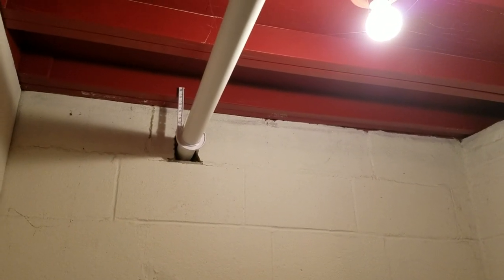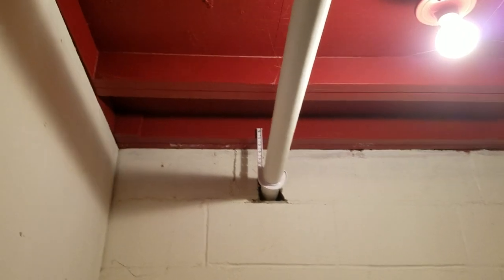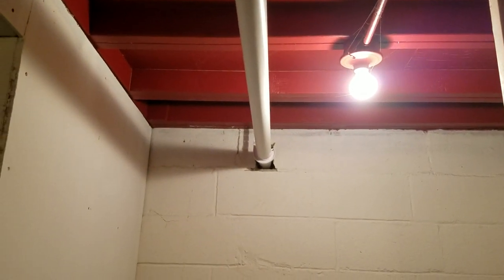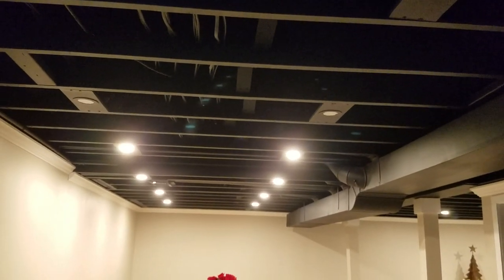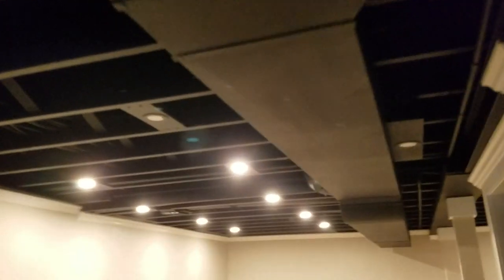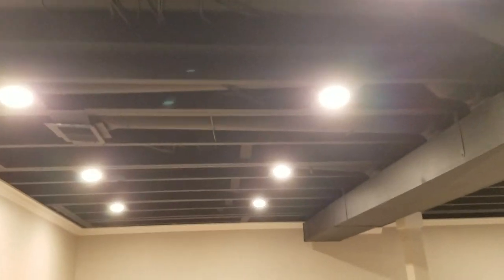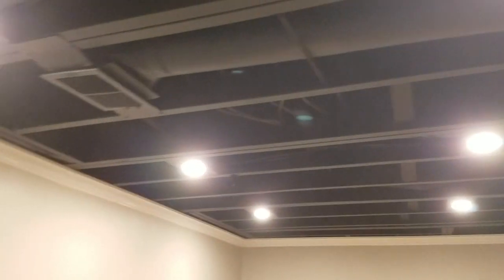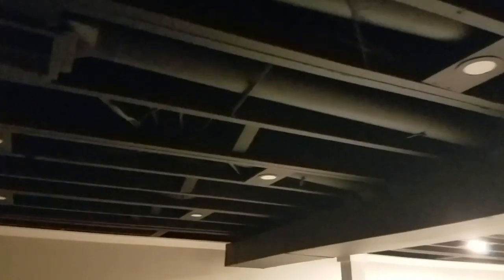Painting the basement ceiling - finished